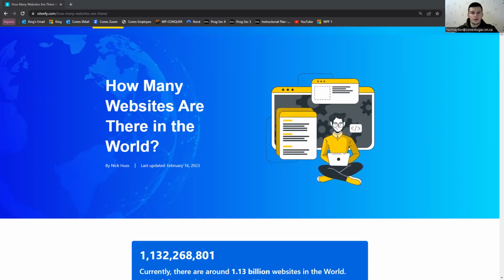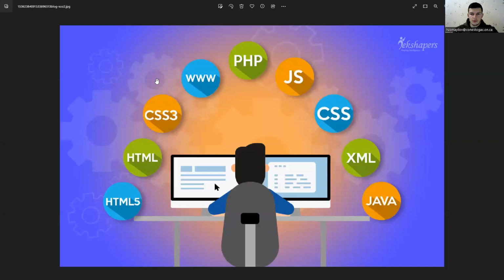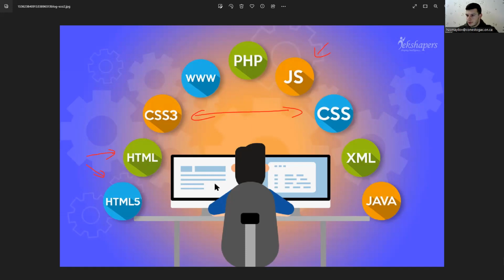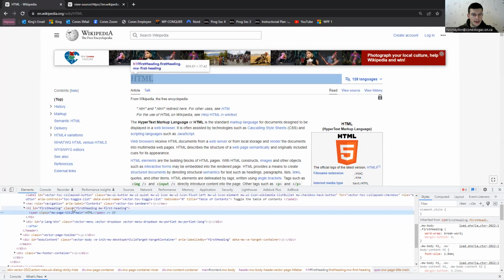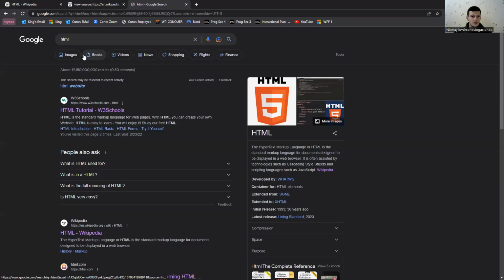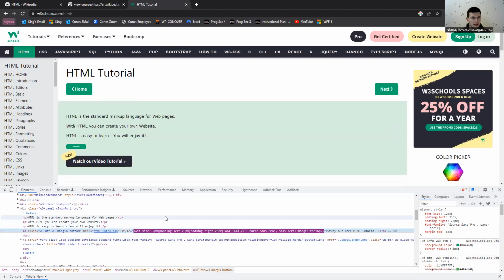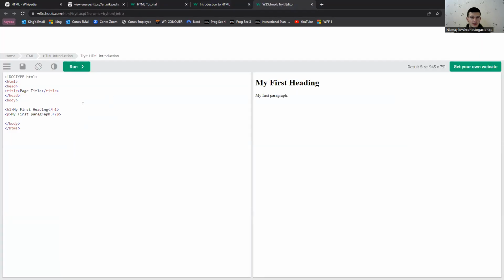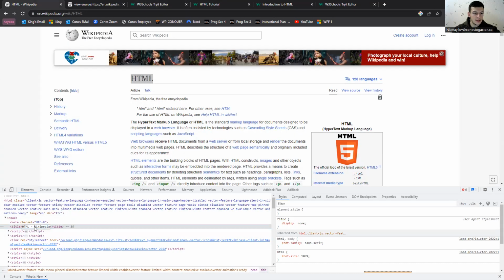Intro to Web Programming - Trial class